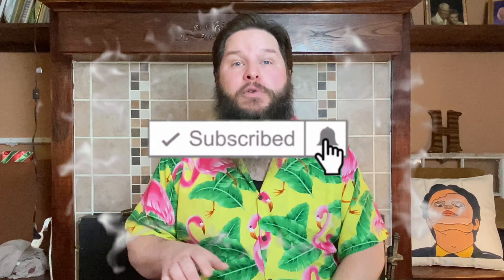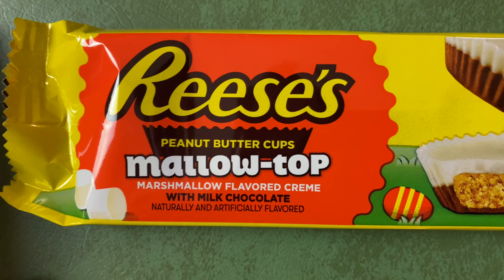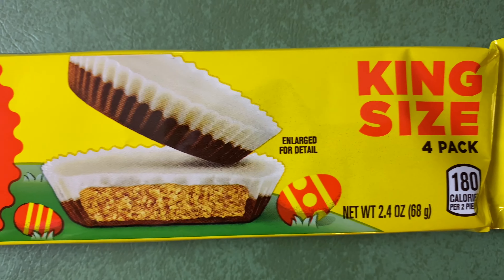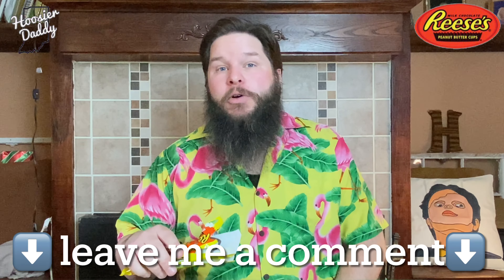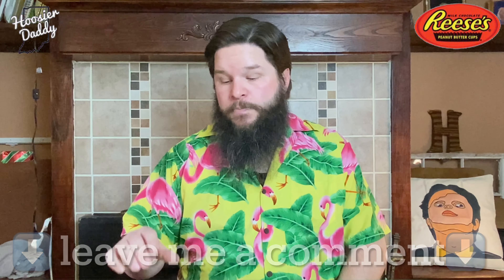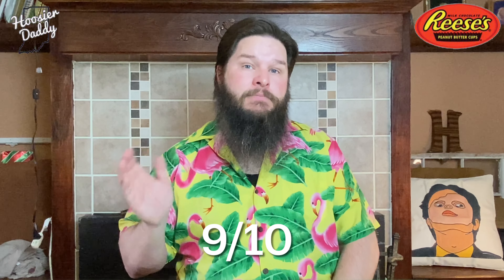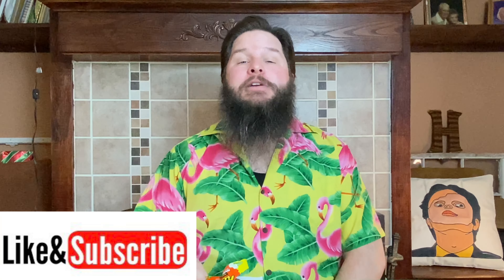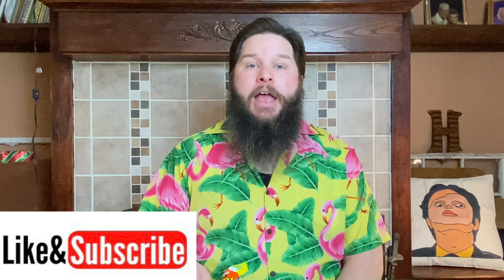NEW Mallow-Top Reese’s Cups Review | Hoosier Daddy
Just in time for Spring, Reese’s has just released a Mallow-Top version of their classic peanut butter cup. Does it compare to the original? Have you tried it yet?